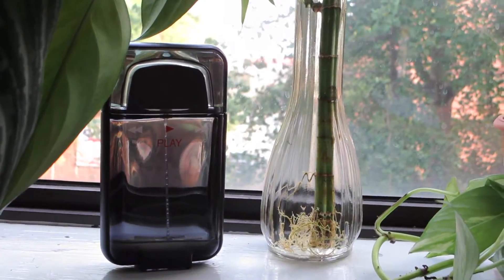Givenchy Play Intense Cologne Review!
Great for a date! --- See what I did there! :)